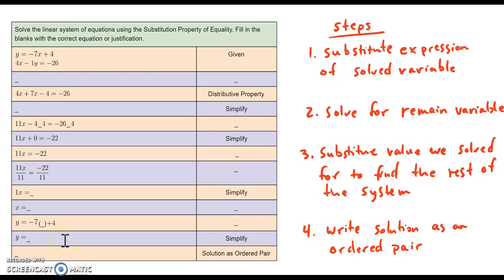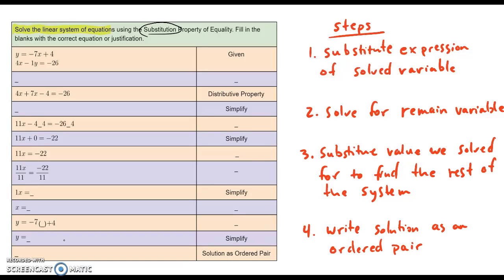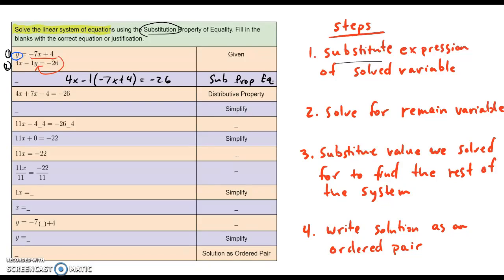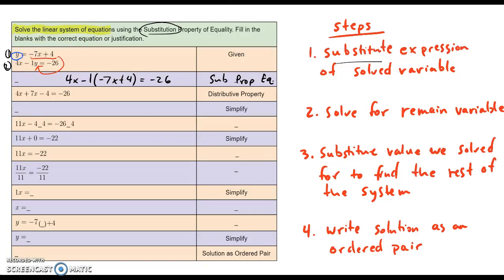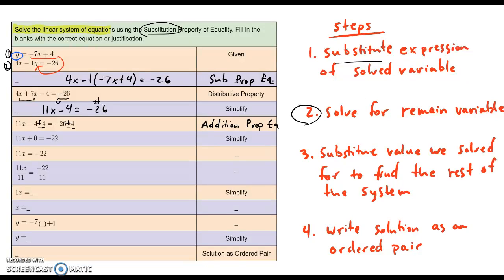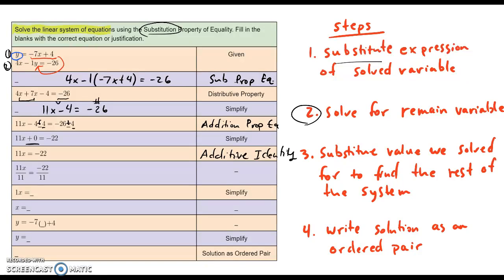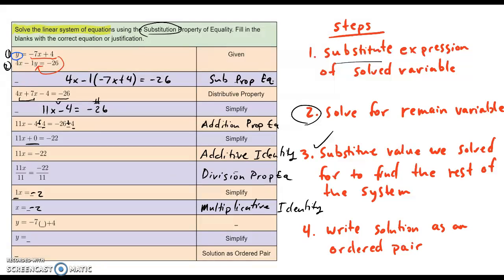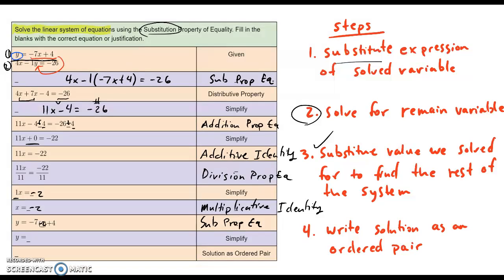How to justify Linear Systems Substitution Proofs | Algebra